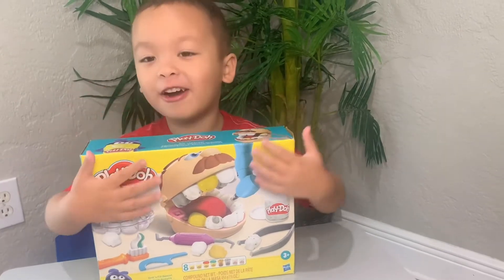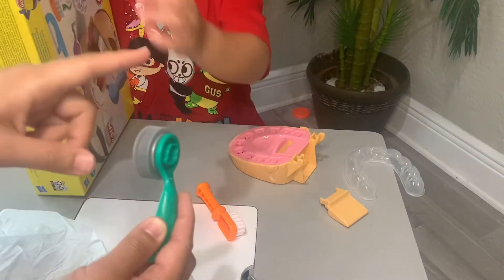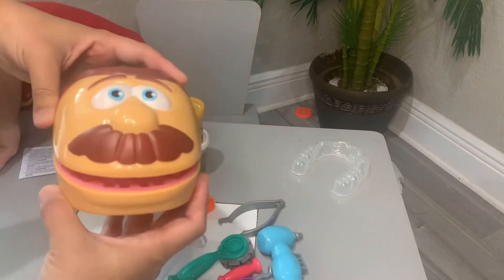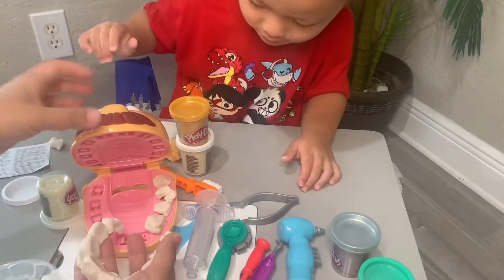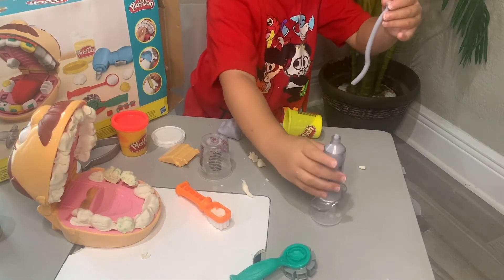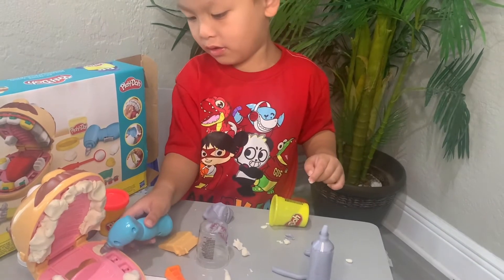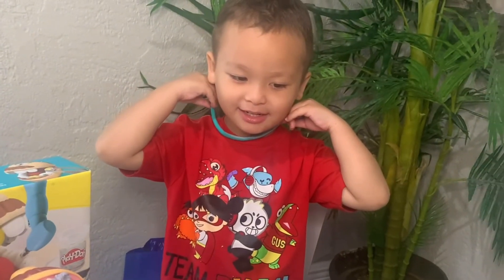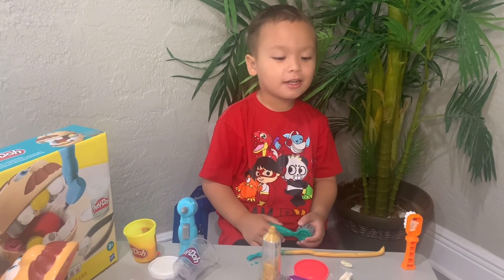Kids Pretend Play With Play Doh Play Set! Drill N Fill! Fun Toy Review with Logan!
Logan opens one of his birthday presents the Drill and Fill Play Doh Playset!